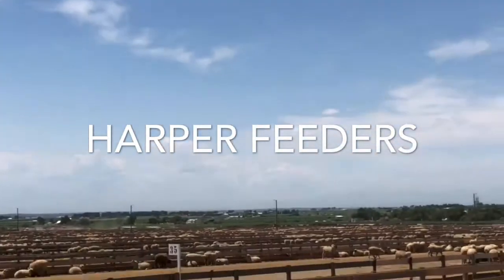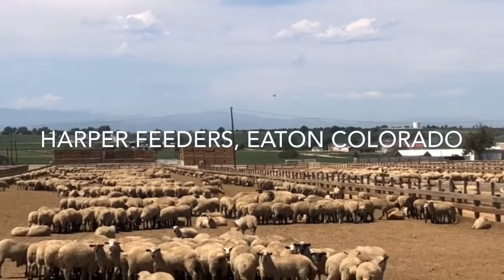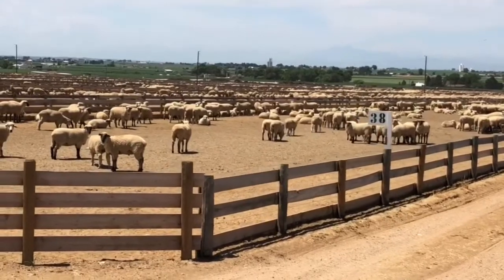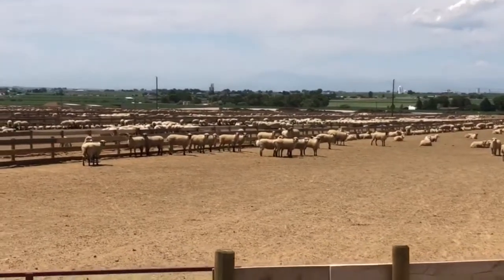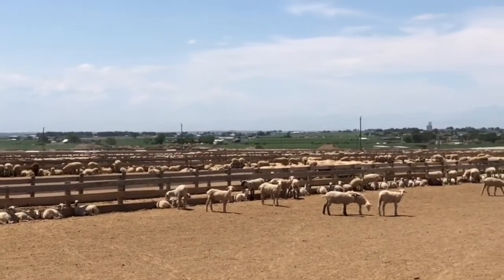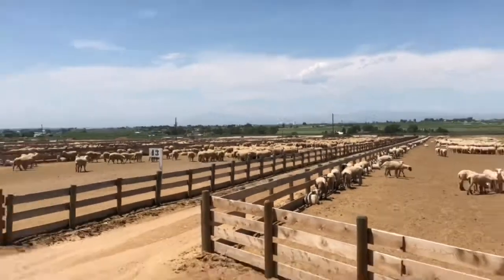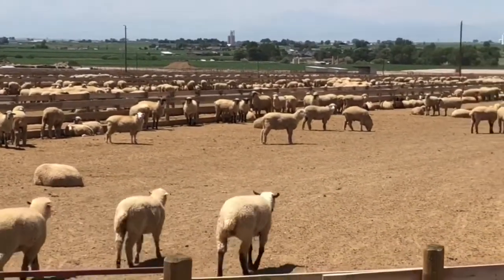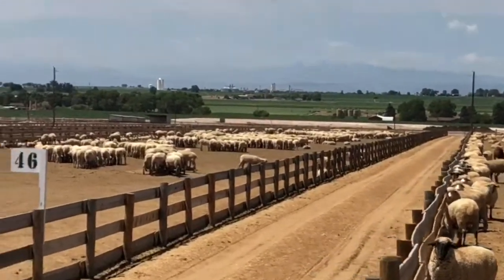Ohhh sheep this is cool! July 27, 2020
Happy sheep, happy life! Harper Feeders, Colorado